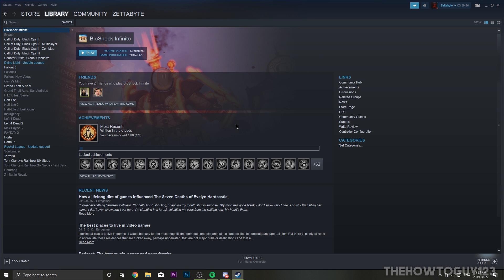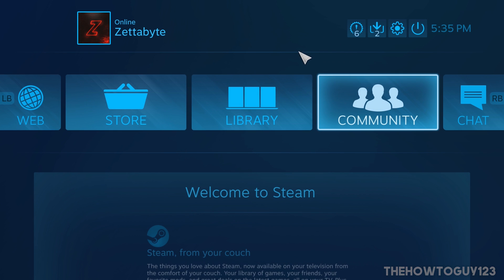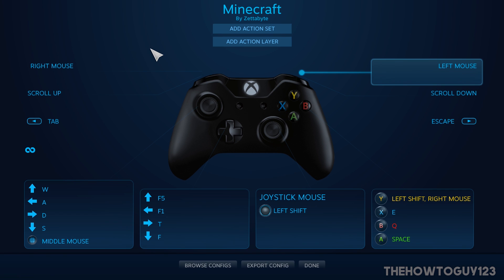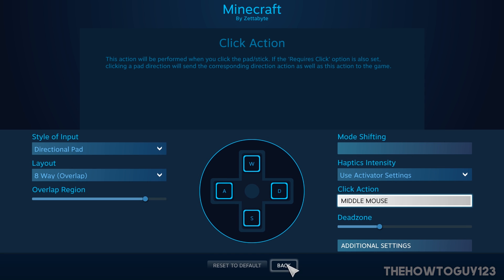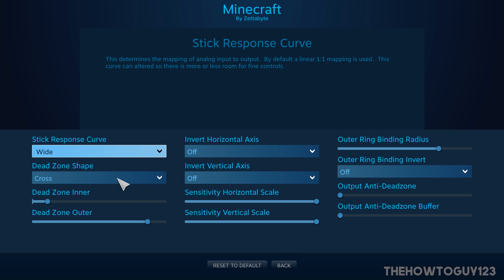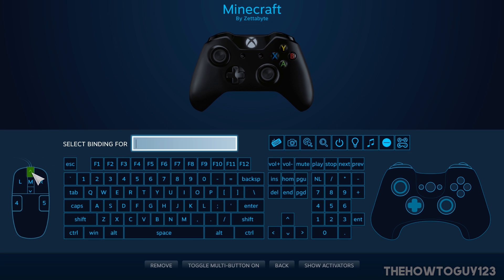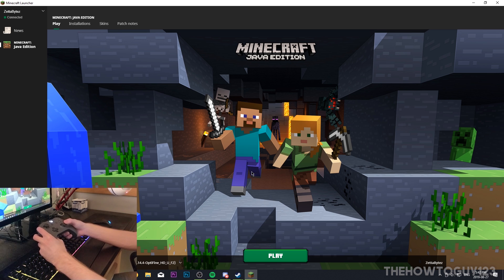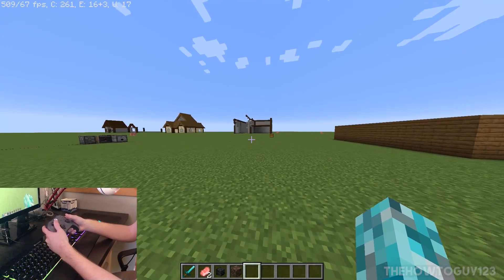How To Use A Controller On Minecraft Java Edition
2022 Update: This will not work with the new Minecraft launcher from the Microsoft store. You much use the legacy launcher which can be officially downloaded (once on the page download Minecraft for Windows 7/8, this will download the legacy launcher).

In this tutorial, I will show you how to use any controller to play minecraft java edition.